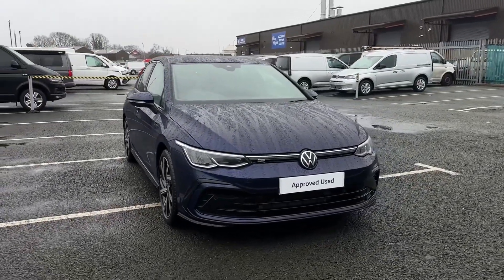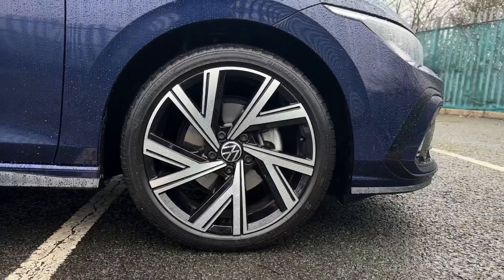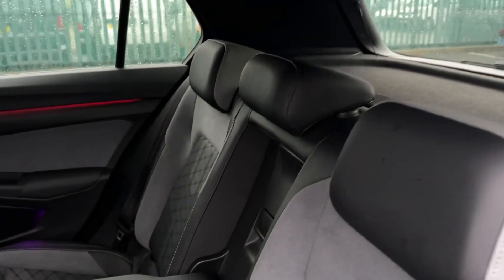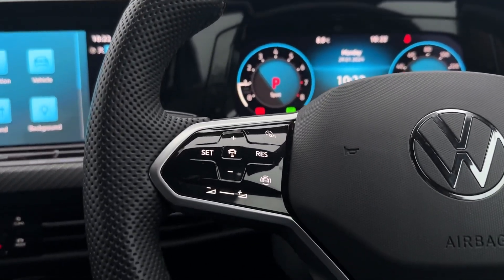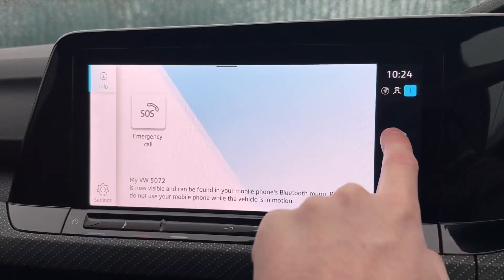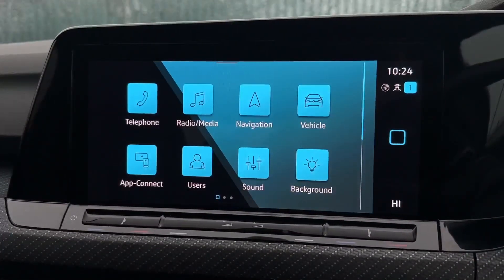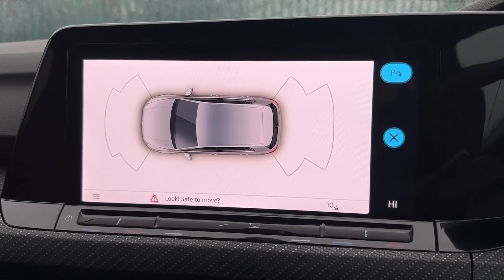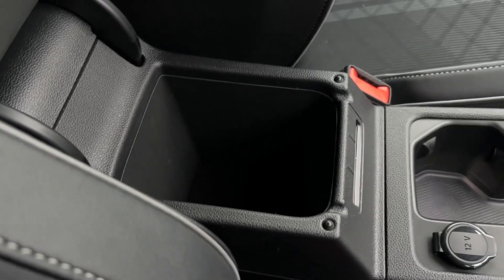Approved Used Volkswagen Golf eTSI R-Line EVo | Wrexham Volkswagen | DE23UHN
Just arrived in stock this fantastic approved used Volkswagen Golf eTSI R-Line EVo, now available for sale from Wrexham Volkswagen.

Some of the great features of this vehicle include:
- 17 Valencia Alloy Wheels